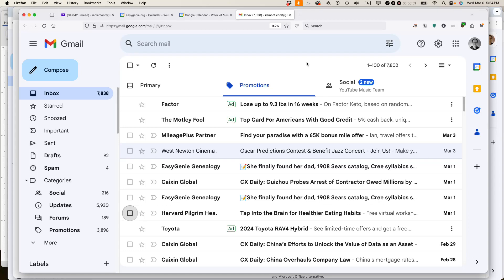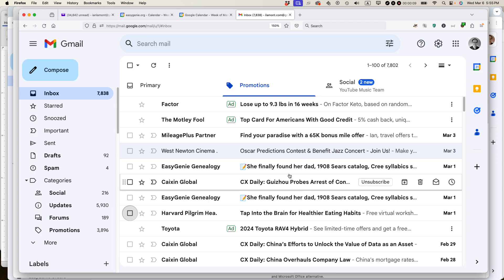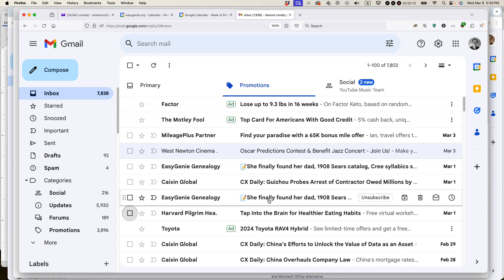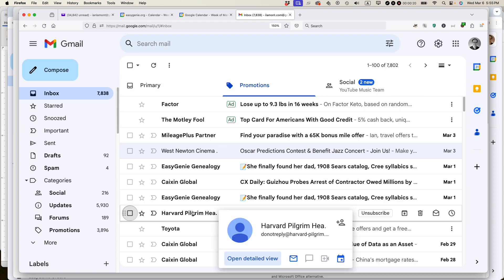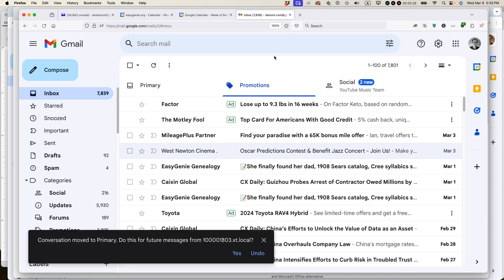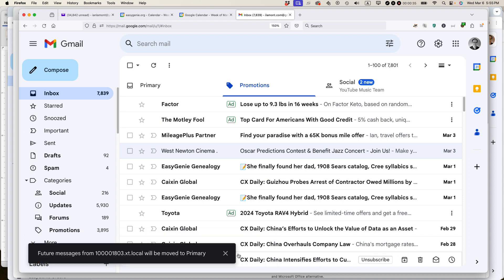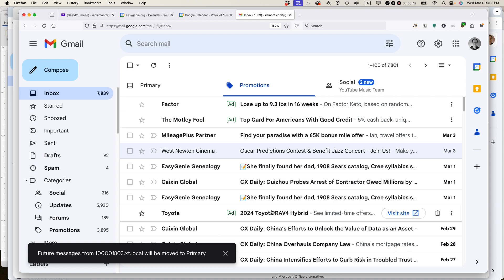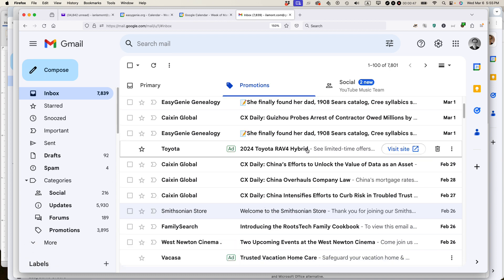Change Gmail messages from the promotions tab to the regular inbox (2024)